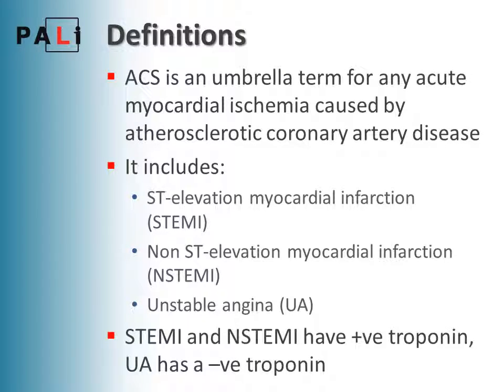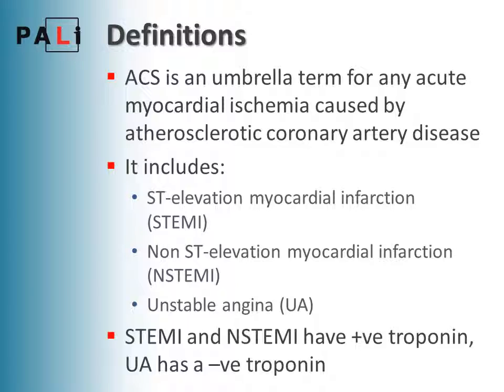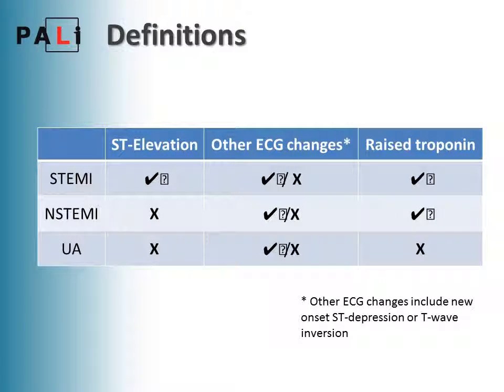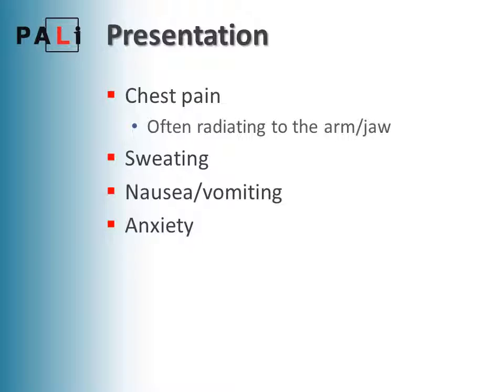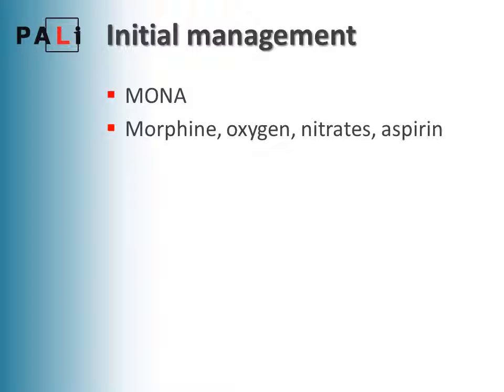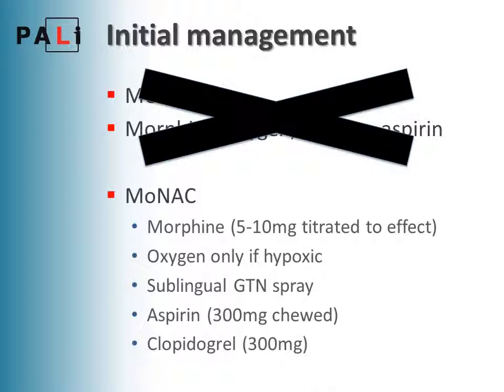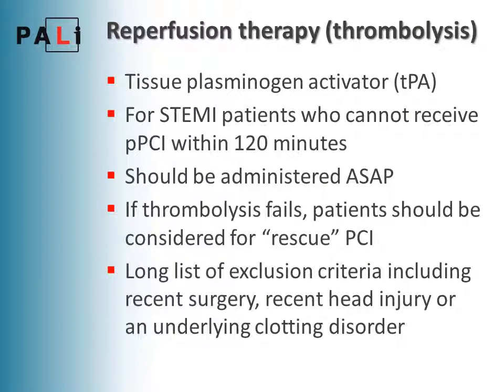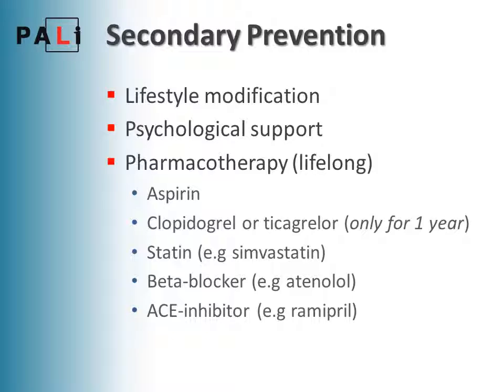PALi - Acute Coronary Syndromes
PALi Lecture Video Series